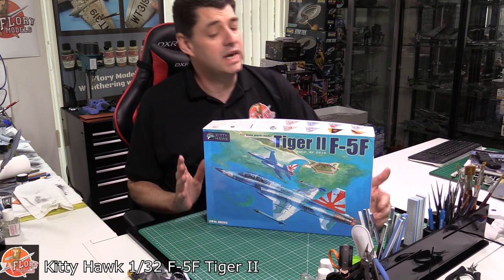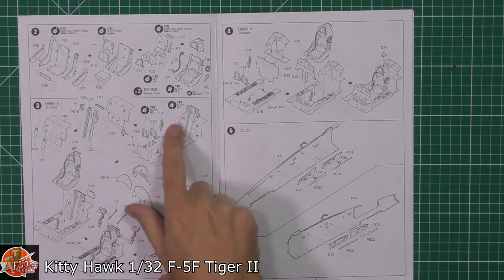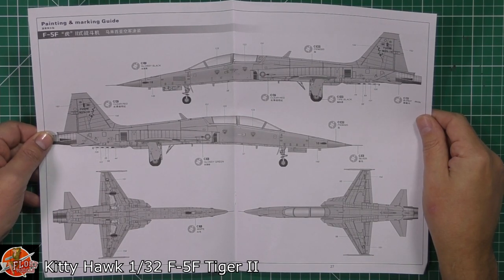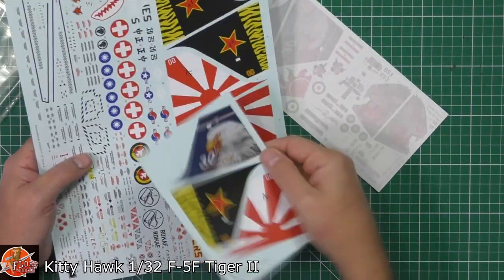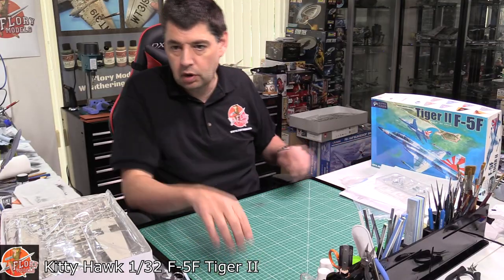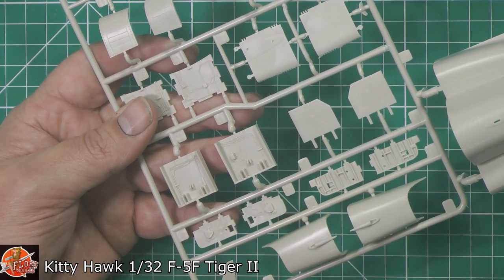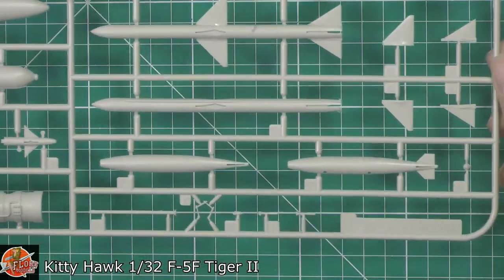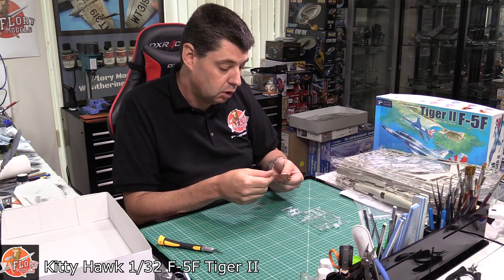Kitty Hawk 1/32 F-5F Tiger II review